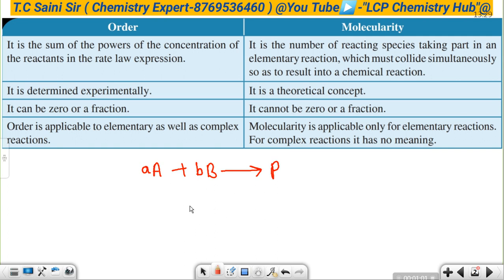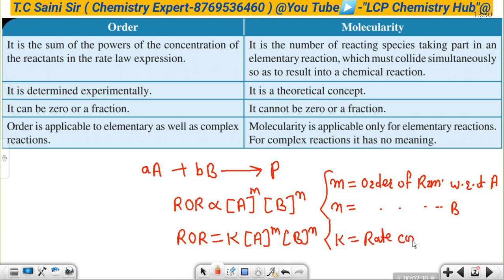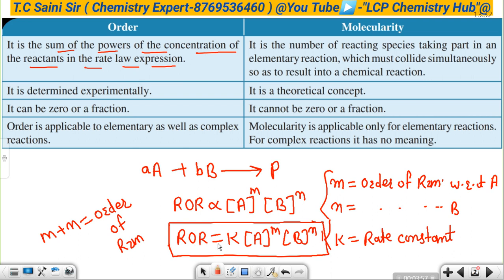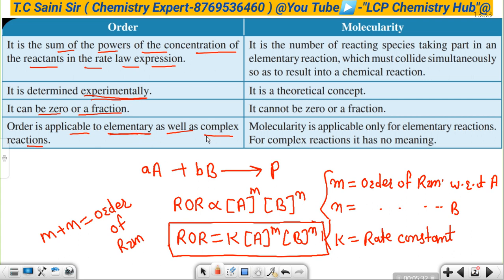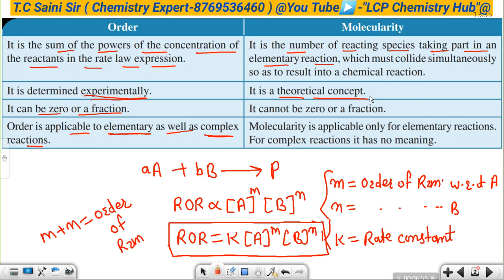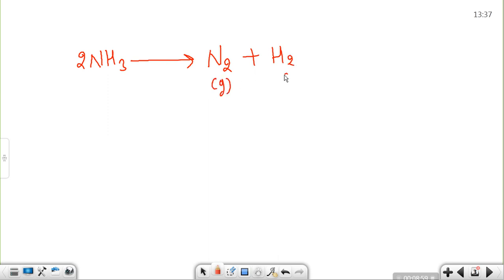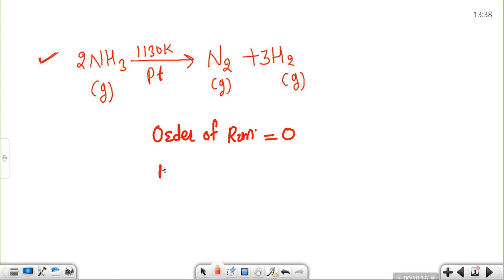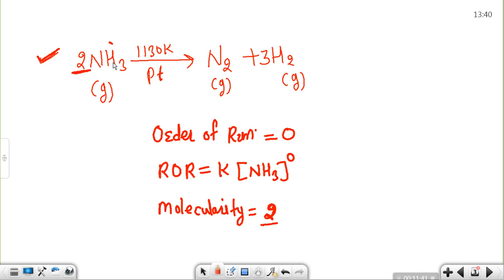Molecularity || Order Of Reaction || Chemical Kinetics || Chpt-4|| 12Th Board || T.C Saini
🔥Lakshya Chem Point-Chemistry Hub🔥
   A Quality Chemistry Education Centre.

 ■About the Video:-This video is helpful to study about the Chemical Kinetics (Chapter-4) for 12Th Class//NEET//IIT-JEE//KVPY.

●This is the best chemistry channel for IIT-JEE/NEET/AIIMS/ICAR/BOARDS(RBSE/CBSE)/BHU/DU/RU/CU/B.Sc & M.Sc/11th & 12th Class.